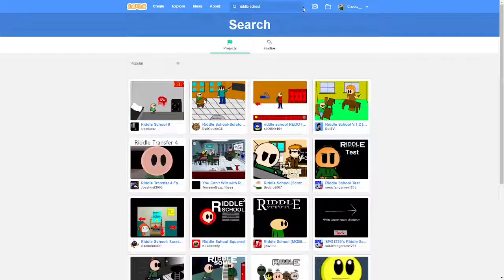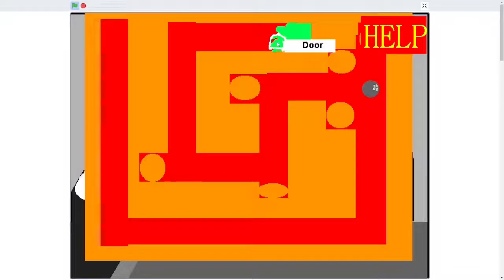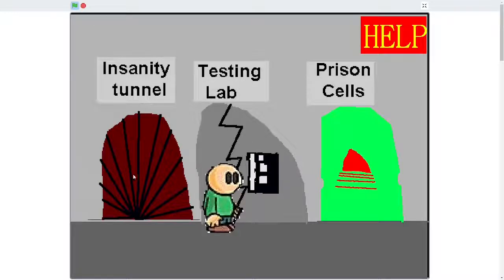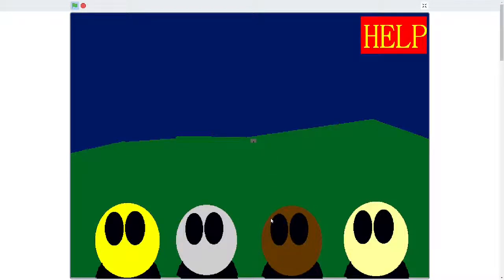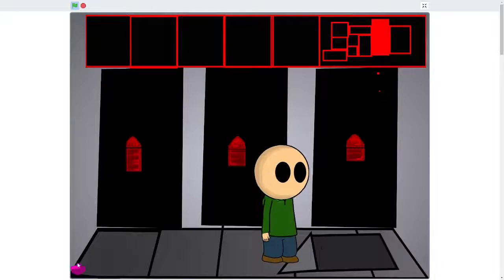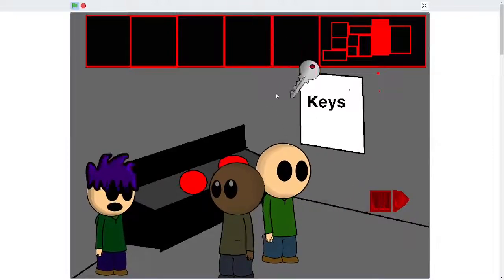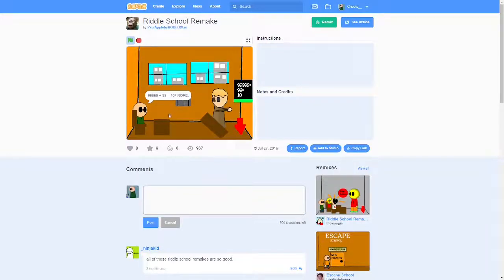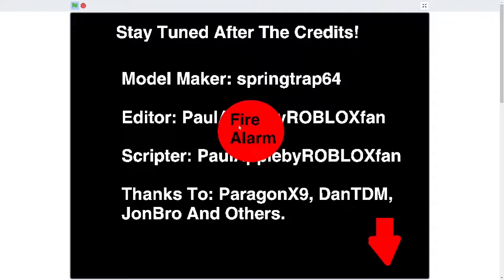BAD RIDDLE SCHOOL SCRATCH GAMES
Riddle Transfer 69